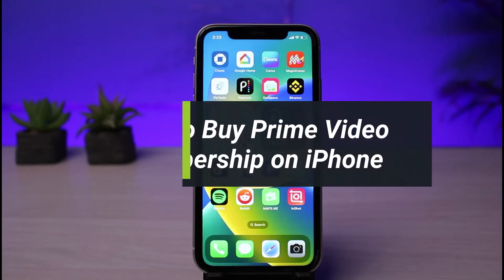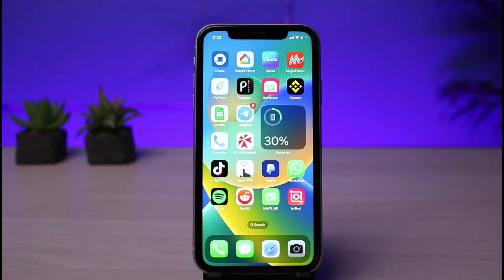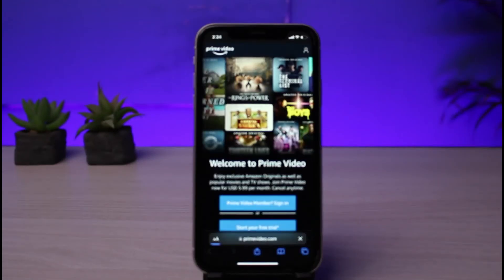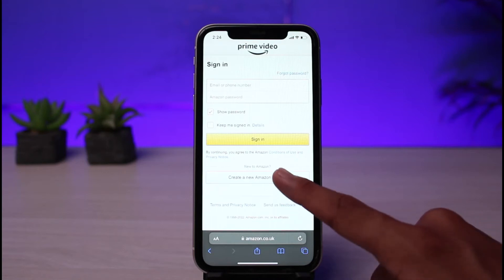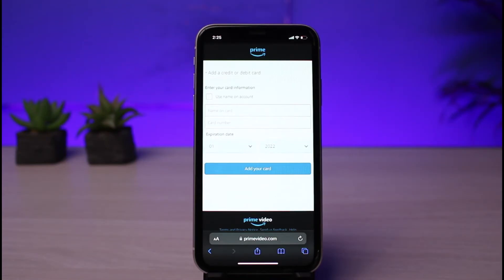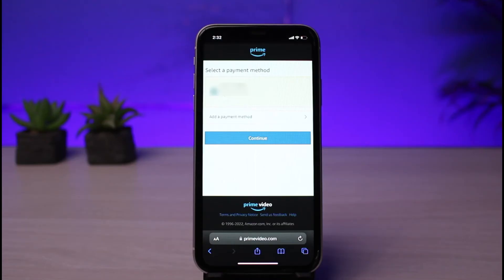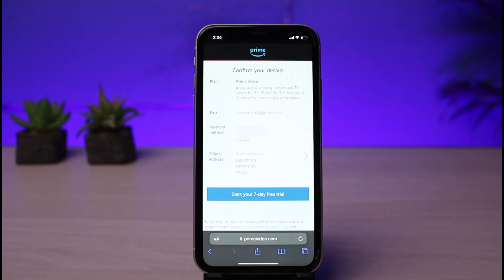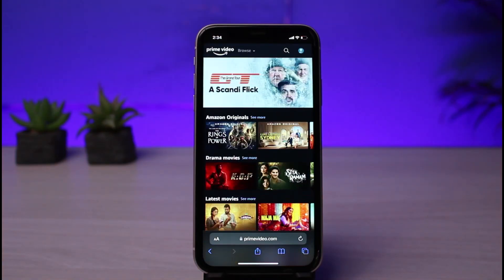How to Buy Amazon Prime Video Membership on iPhone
In this tutorial video, I will quickly guide you on how you can buy Prime Video Membership from your iPhone. So make sure to watch this video till the end.

1) You won't be able to use the app for buying the membership
2) Launch Safari and go to primevideo.com
3) Sign in with your Amazon account
4) Enter your payment details such as card information and so on.
5) Tap on Continue and enter the new address
6) Now you have successfully bought the membership of Prime video on iPhone.

0:00 Introduction
0:23 No Option on App
0:37 Sign In / Register
1:12 Enter Payment Details
1:52 Enter Address
2:27 Outro: Final Verdict